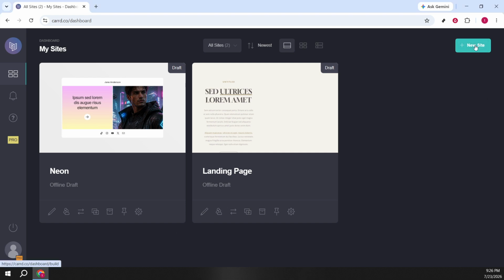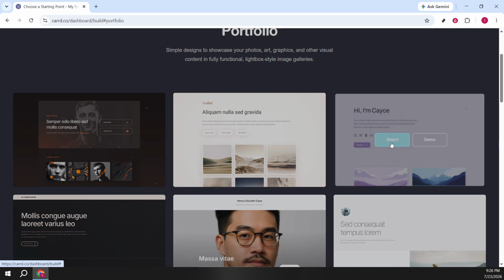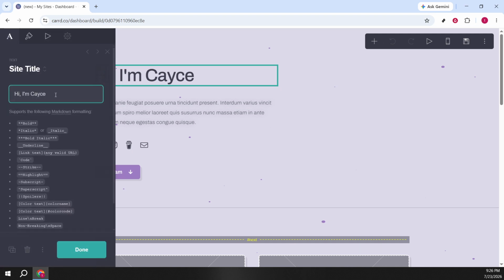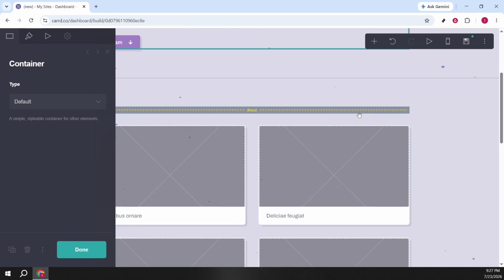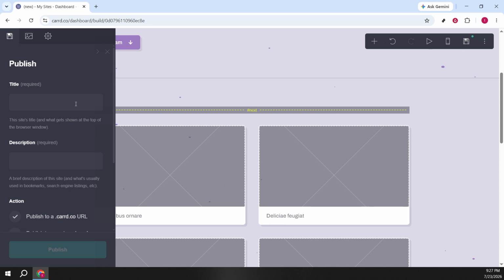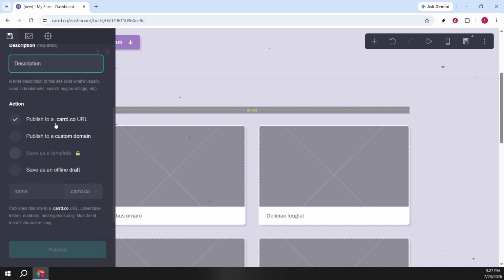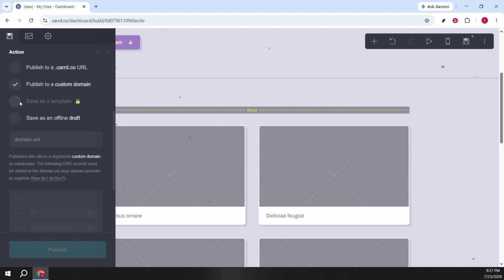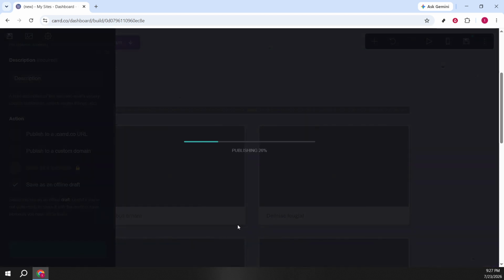How To Make A Portfolio Website Through Carrd [2026 Guide]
How To Make A Portfolio Website Through Carrd